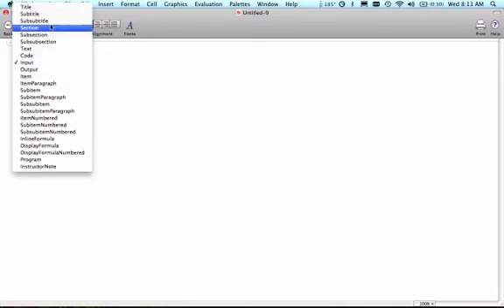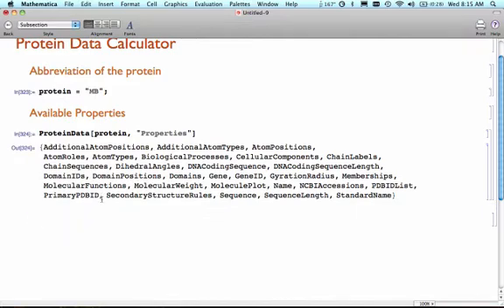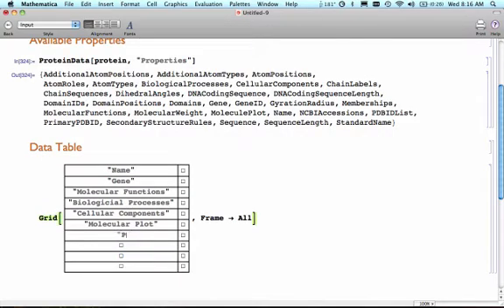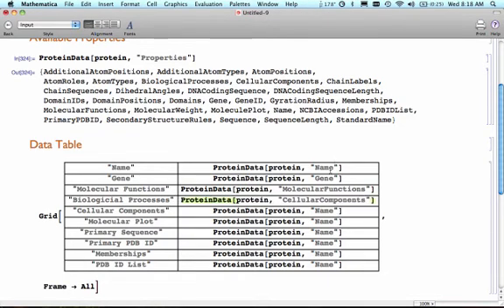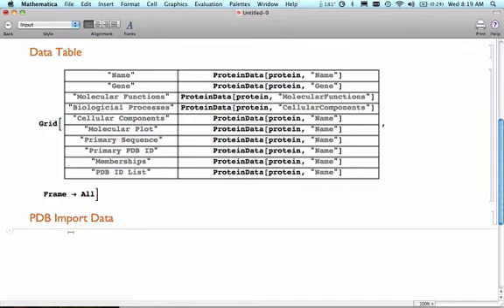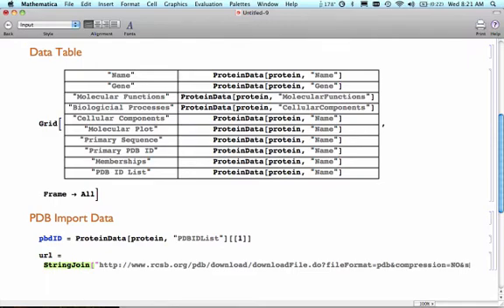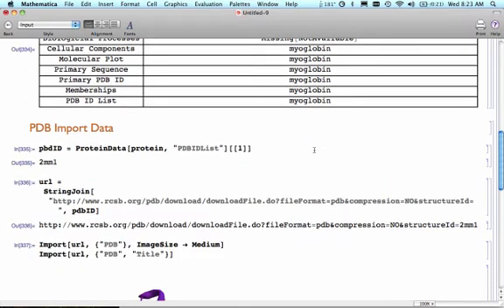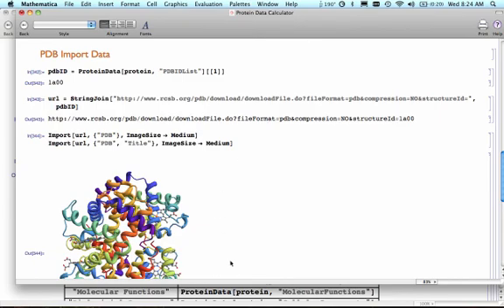Protein Data Calculator using Mathematica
This short podcast (~12 min) describes how to use Mathematica 9.0 to create a calculator for finding information about proteins.  This podcast is designed for students taking courses at the North Carolina School of Science and Mathematics, Durham, North Carolina.